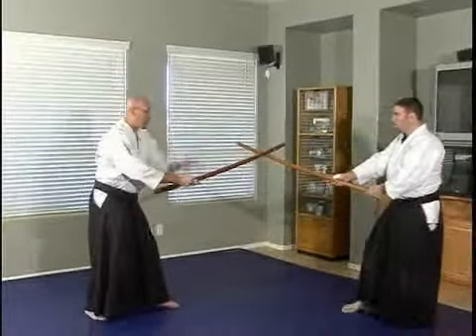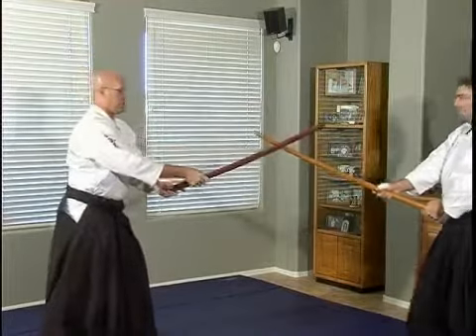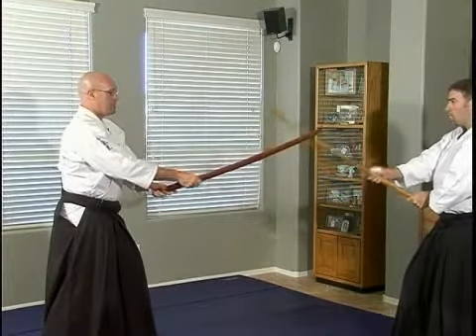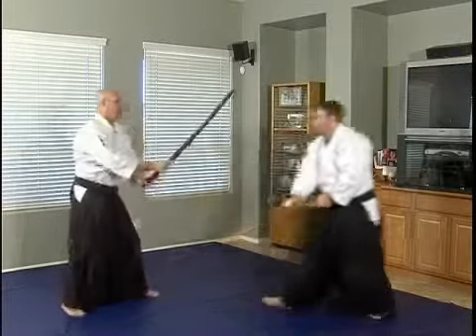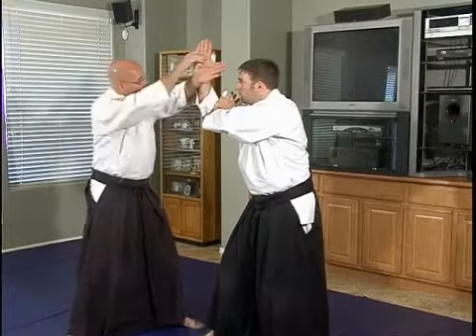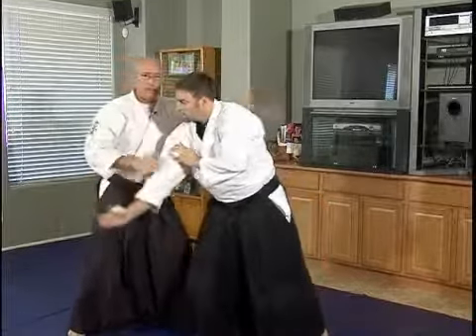Uke Nagashi Tenkan: Part 2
Uke Nagashi Tenkan: Part 2. Part of the series: Aikido Techniques & Exercises. Uke Nagashi Tenkan, an Aikido technique, is a deflection technique that keeps an opponent from grabbing, punching, kicking, head butting, or cutting you with a sword. Learn Uke Nagashi Tenkan, a collapsing deflection that will help you deflect an opponent's strike, in this free video.